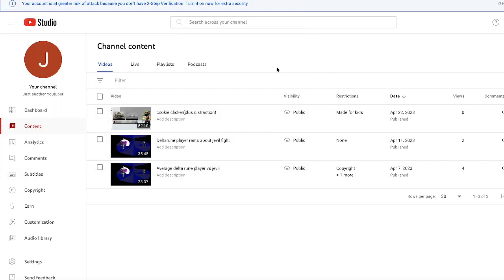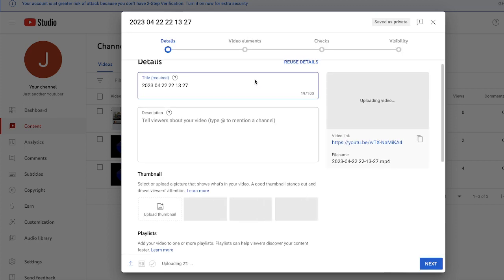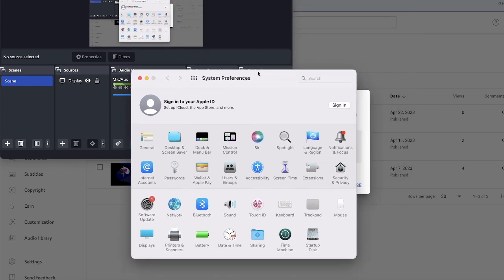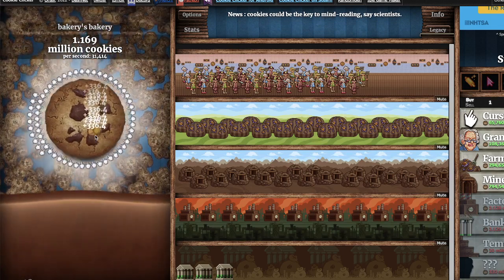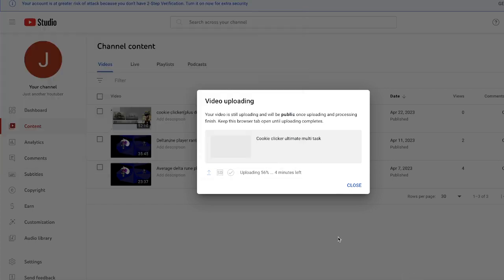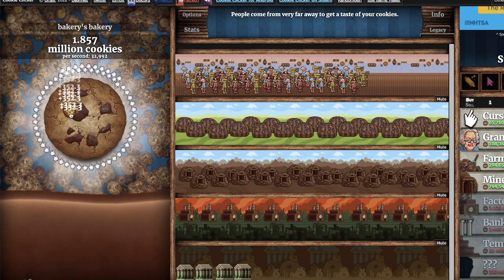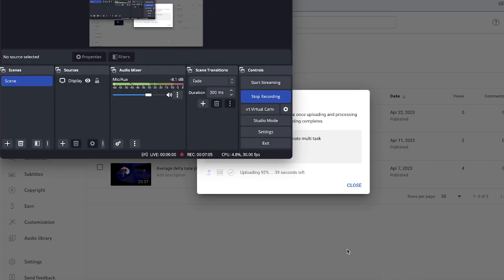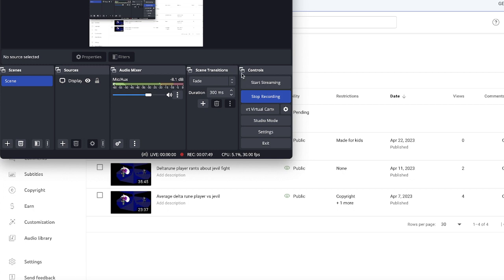how to upload videos to YouTube